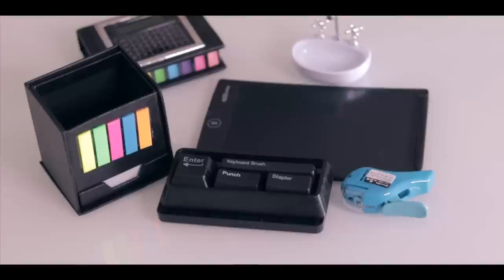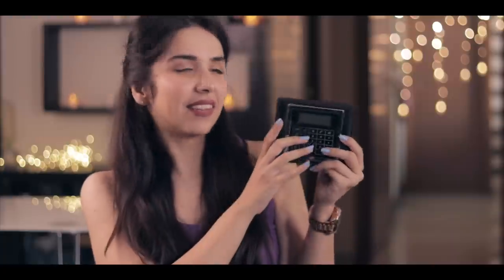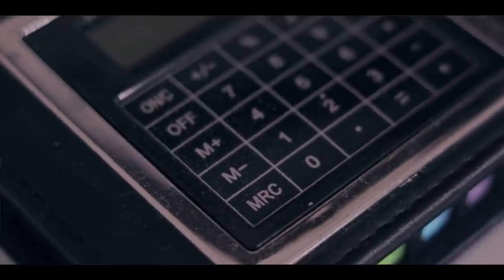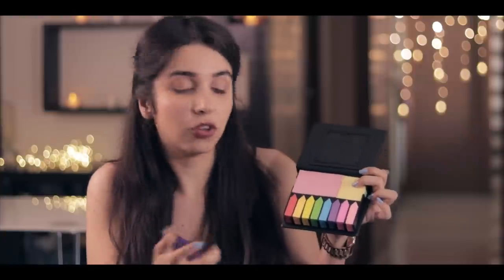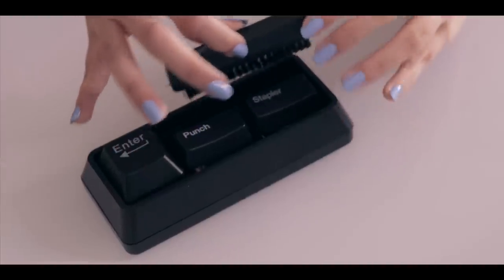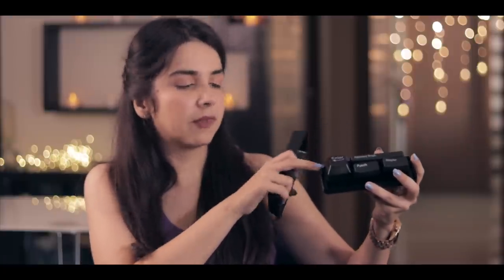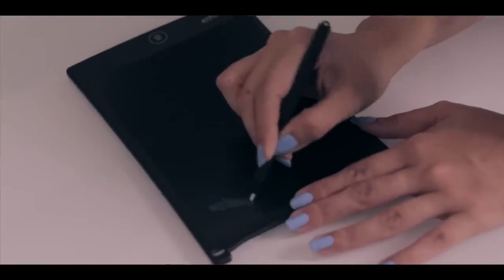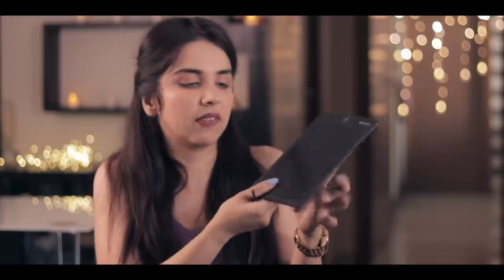Amazon Office Stationery Haul **UNDER ₹500** Quirky Desk Items from Amazon India 2019! | Heli Ved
If you'd like to try any of these unique stationery bits :) -

Kokuyo Harinacs Pinless Stapler

Neon Sticky Notes Set with Calculator

Keyboard Stationary Set Stapler Brush Punch Paperclip Dispenser Desk Organizer Black

Portronics POR 628 Portable Ruff Pad E-Writer, 8.5 inch LCD Paperless Memo Digital Tablet Notepad (Black)

Basin Shaped Pin Holder Stationery

PINZO™ Rotating Pen Stand Stationery Storage with Sticky Note Pads

Love,
Heli ;)